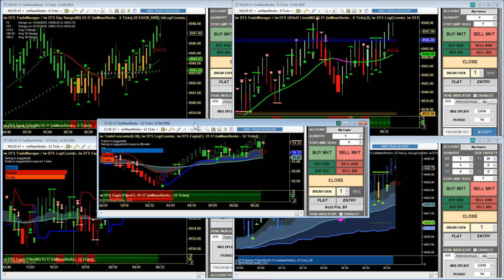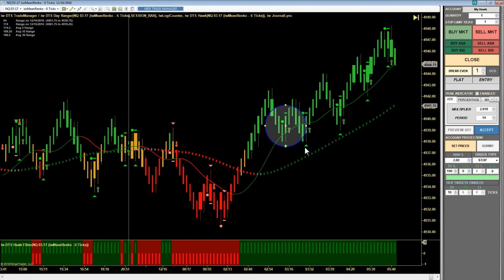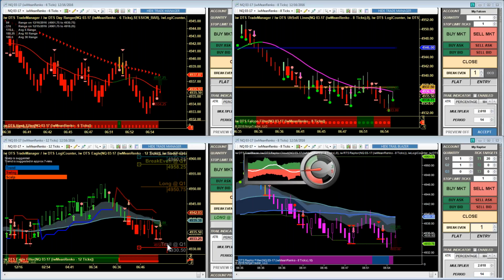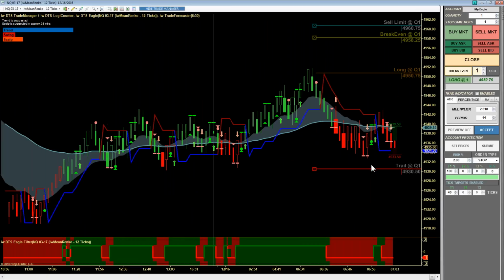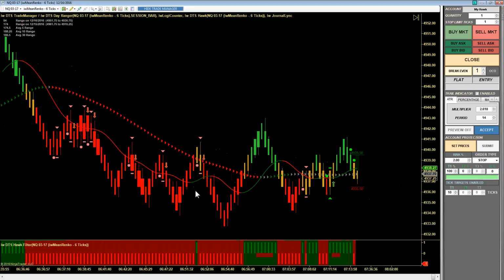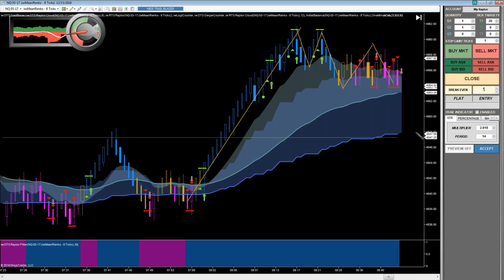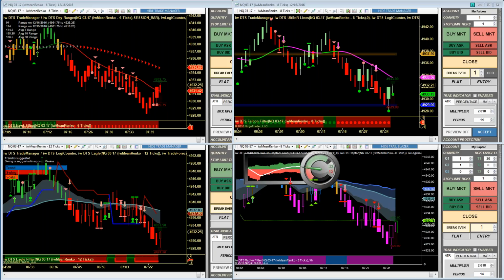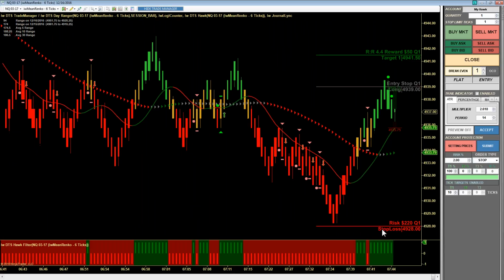December 16 2016 | Futures Training Room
We closed red at $-390.00 today.